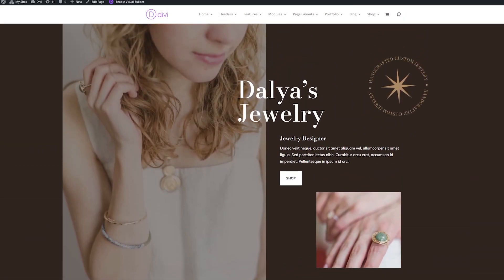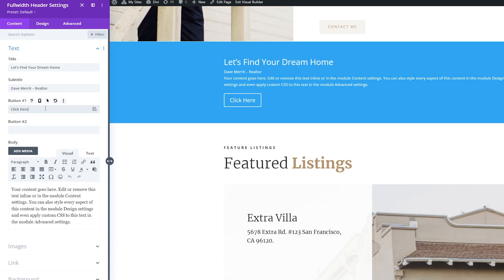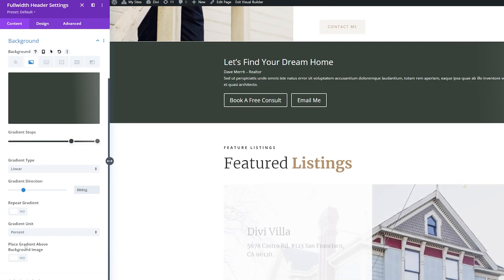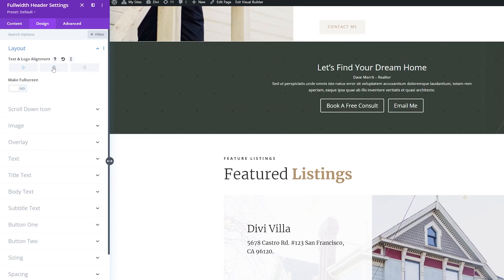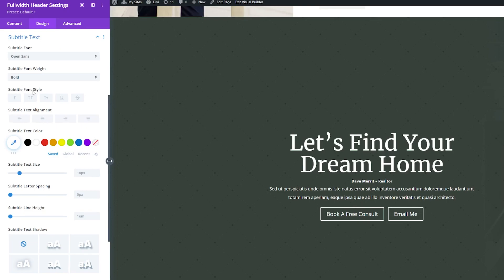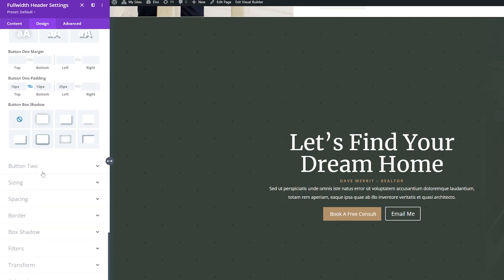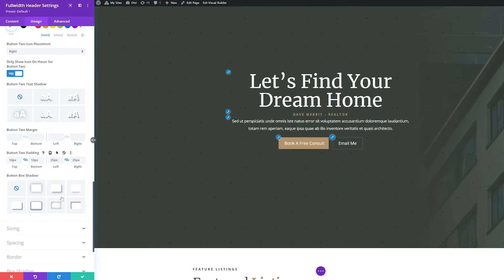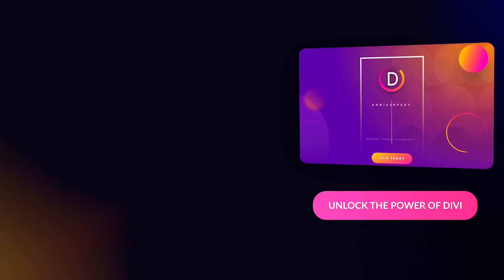Create and Style A Real Estate Header In Divi!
Divi’s Fullwidth Header module makes it easy to design a stunning hero section for your website in just minutes. A hero section is the very first section of your website that your visitors will see, so you’ll want it to be branded, informative, and compelling. Thankfully, the Divi Fullwidth Header comes packed with content options: header text, subtitle text, body text, two images, and two buttons. We’ll be utilizing all of these elements in our fullwidth headers today.

Intro 00:00
Layouts Used 00:13
Tutorial 00:25
Closing Thoughts 05:00